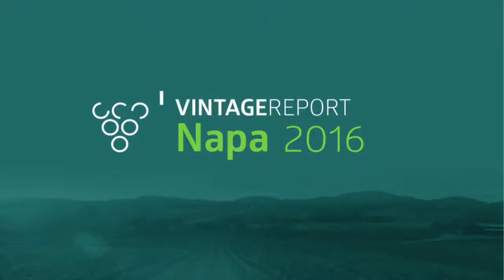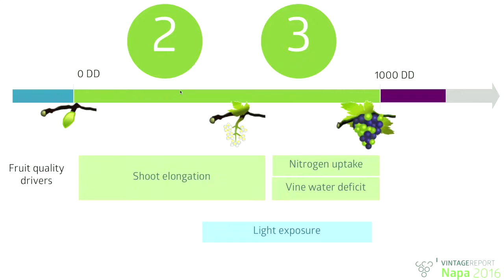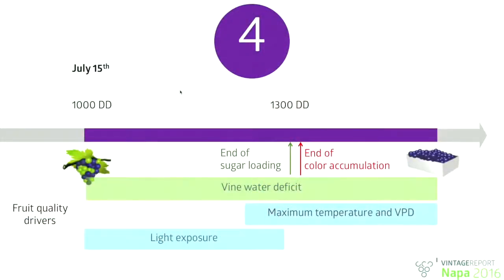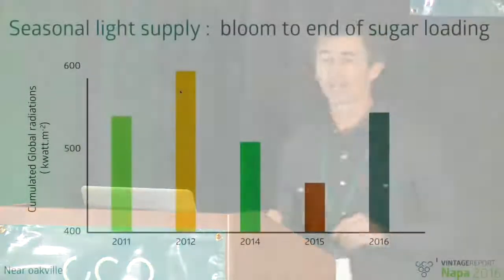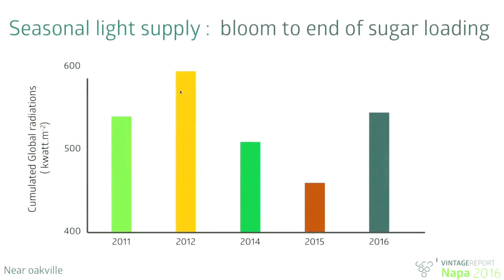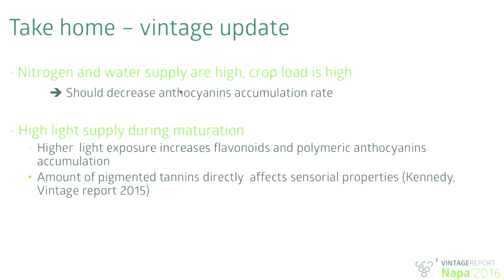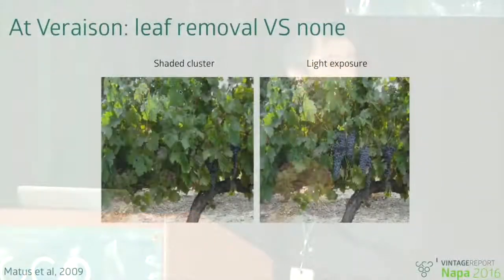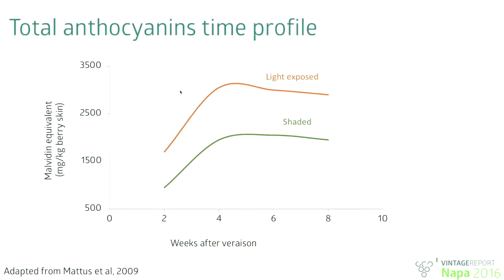Napa 2016 - Take Home 1